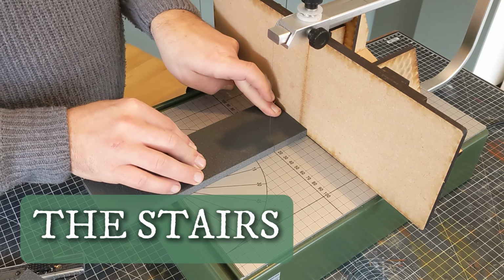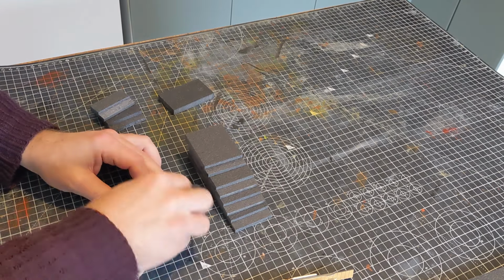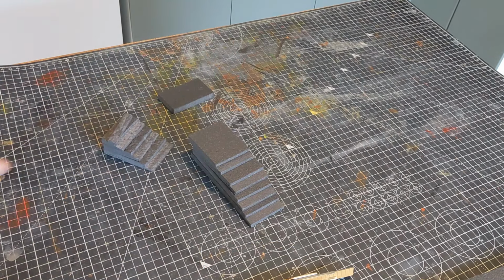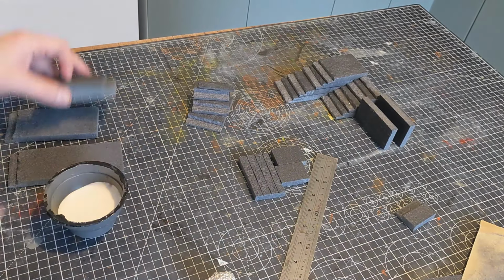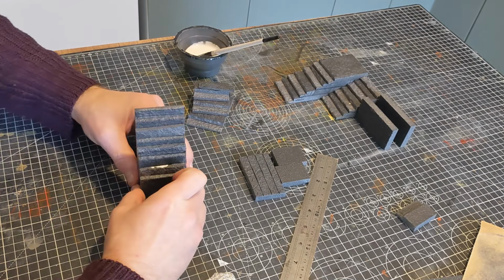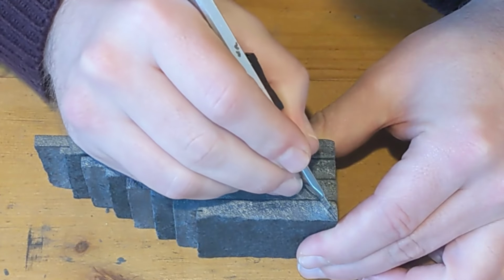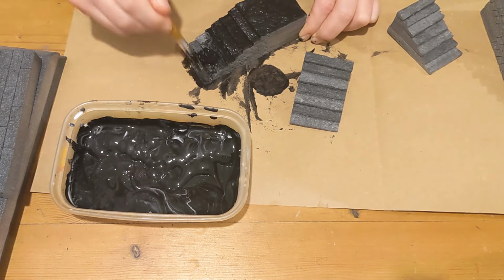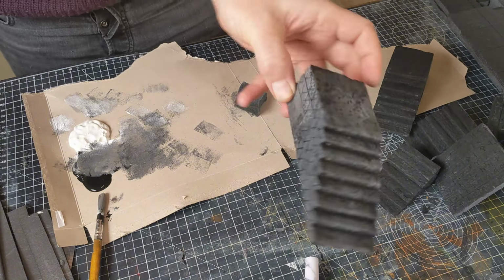Scratch Building Balin's Tomb - How to Build the Stairs | Moria Terrain for MESBG/ Lord of the Rings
In this episode, I walk you through how to build the sunken stairs for my scratch-built Balin’s Tomb terrain – inspired by The Fellowship of the Ring. These steps are a key feature of the iconic scene, and they help add dramatic height and depth to your Moria gaming board.

This technique works perfectly for any Middle-earth Strategy Battle Game (MESBG) build, especially if you're working on custom Dwarven ruins or Moria terrain for your Lord of the Rings tabletop games.

📌 Ideal for use in:
• Middle-earth Strategy Battle Game (MESBG)
• Lord of the Rings tabletop terrain
• Custom foam terrain builds
• Dwarven/Moria-themed wargaming boards